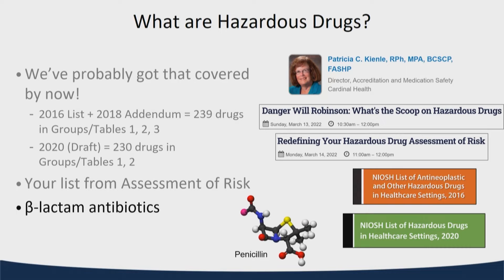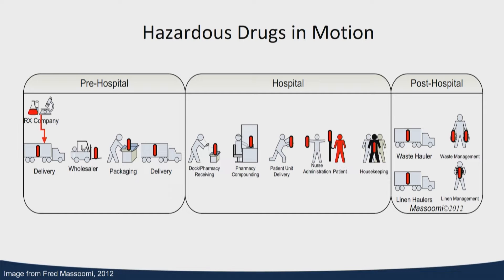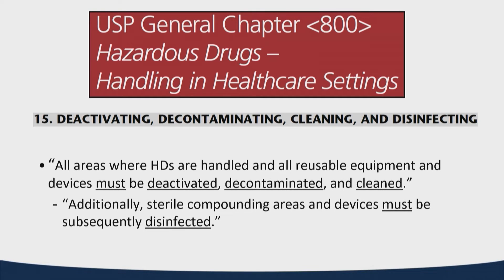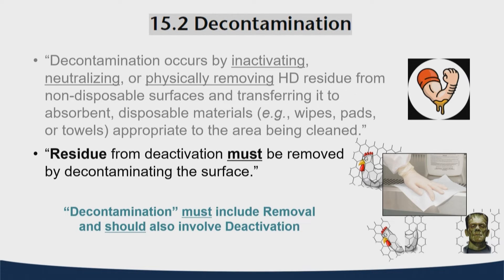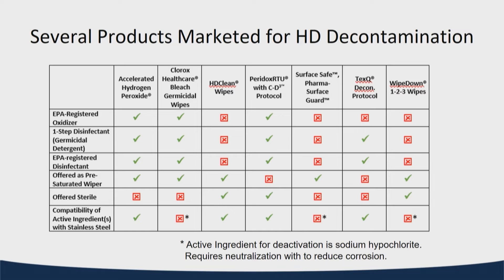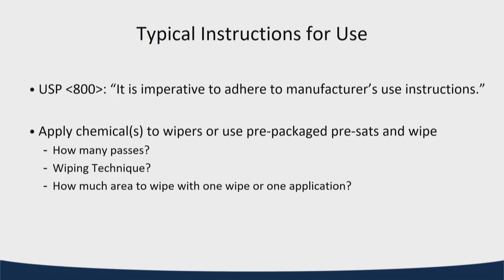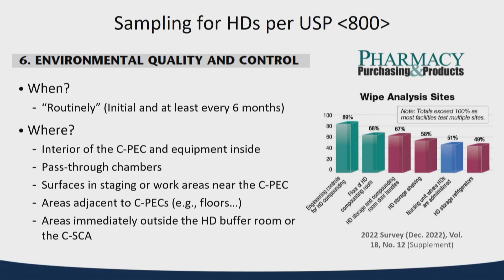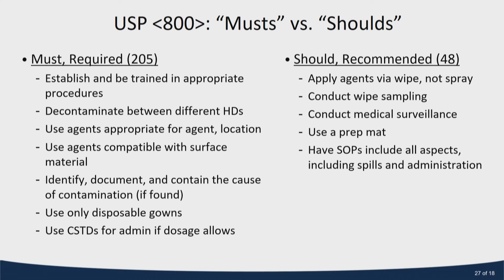Keep it Clean: Cleaning, Disinfecting, Deactivation, & Decontamination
Cleaning is crucial to maintain control of the compounding suite. This session will provide SCC participants with examples and best practices for cleaning, disinfecting, deactivation, and decontamination. The session will include demonstration and practical approaches to effective cleaning of primary and secondary engineering controls, with tools, cleaners, dwell times to ensure effective cleaning of the clean room suite and equipment.

Learning Objectives:
- Describe the possible routes and types of exposure to hazardous drugs that can put staff at risk.
- Understand the differences among decontamination, degradation, and deactivation with the types of agents commonly used, and compatibility with surfaces and supplies.
- Interpret the results of decontamination data from lab studies versus results from sampling for hazardous drug residues.

The Sterile Compounding Clinic at NHIA 2022 was generously supported by Baxter, B Braun, Contec & McKesson.